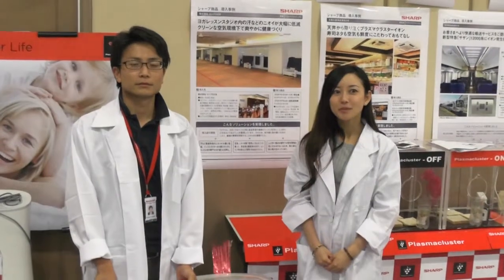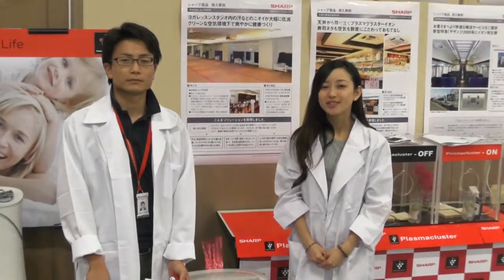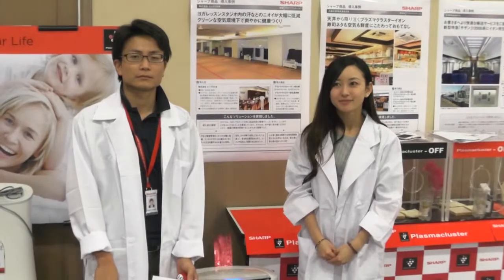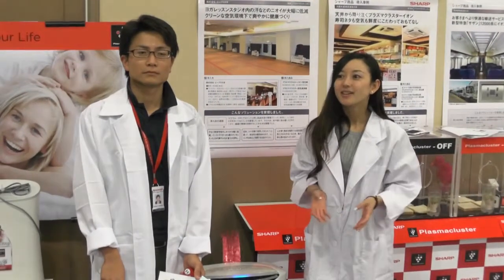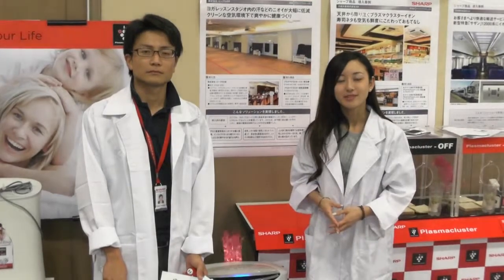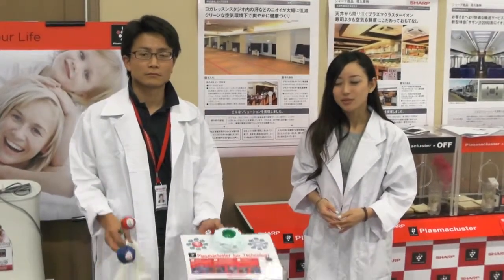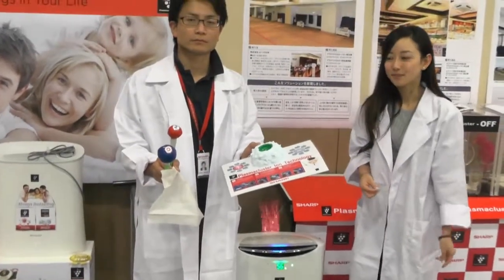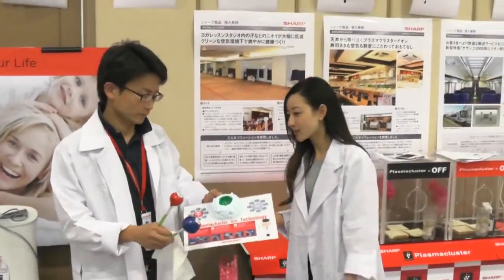Sharp Plasmacluster Technology the Mechanism Demo Decomposing Virus